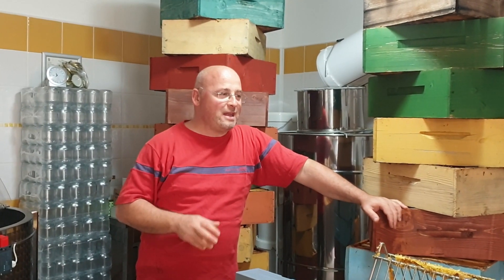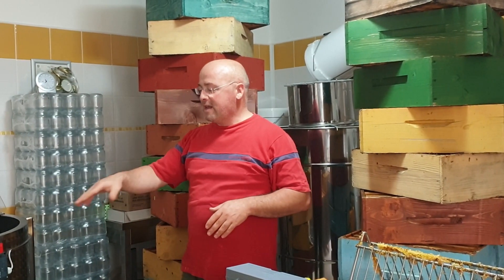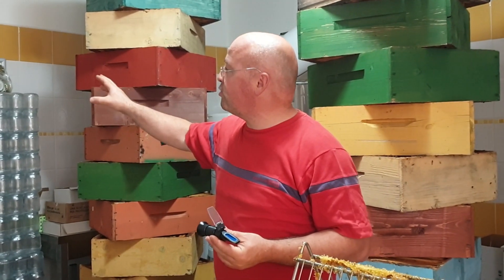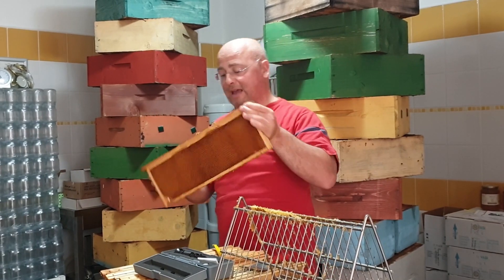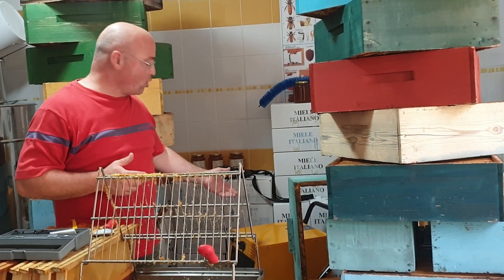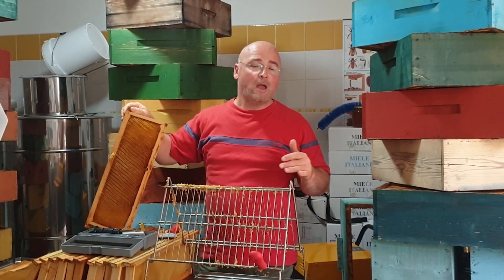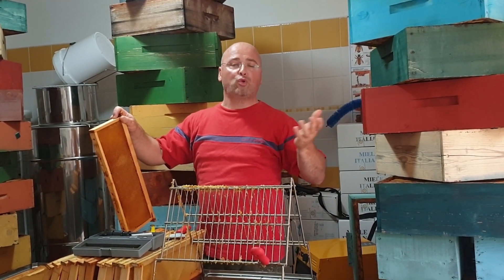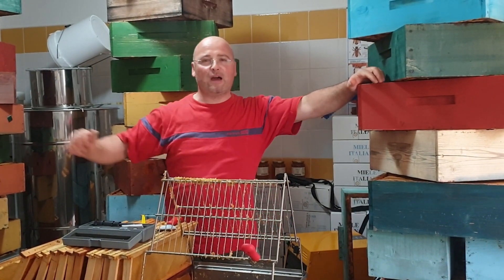Il miele: suggerimenti relativi alla smielatura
Nel video si indicano alcuni aspetti che riteniamo fondamentali per la produzione di un miele di qualità, con riferimento alle fasi della smielatura ed agli accorgimenti da adottare per la sicurezza alimentare e la conservazione nel tempo del nostro miele.